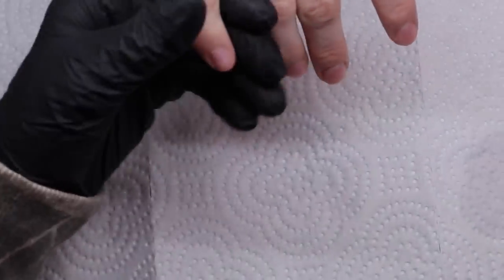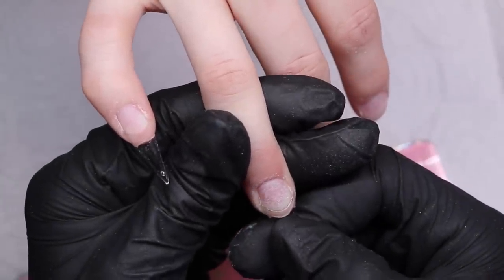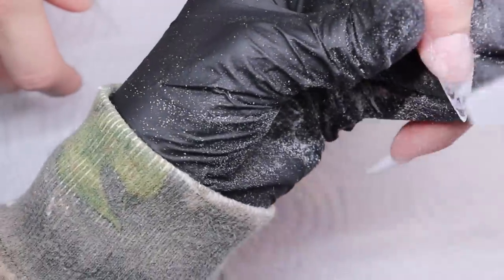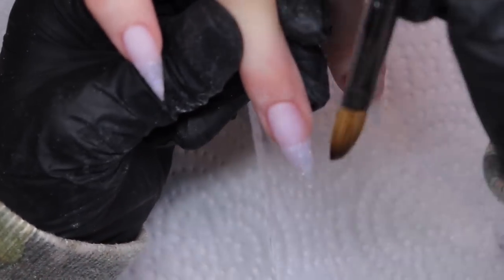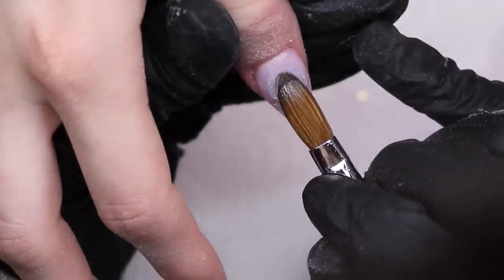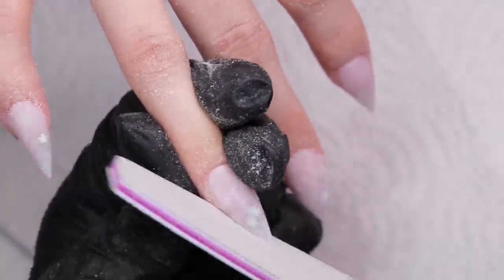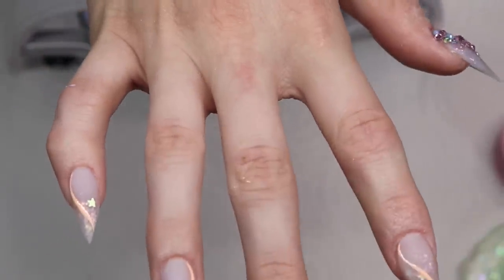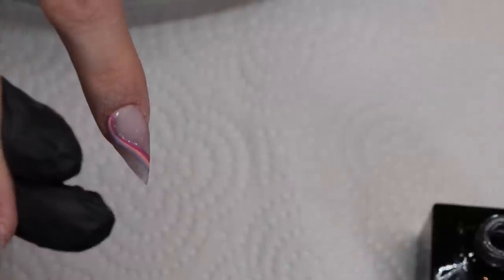Swirl Nail Trend, Full set of nails on a client NO MUSIC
WATCH ME WORK!  FULL SET NAILS ON A CLIENT NO MUSIC Swirl Nail Trend, Full set of nails on a client

Products available for USA and Canadians code SARAHSNAILSECRETS to save 10%
(nail throne is my site If you purchase, I profit from sales)